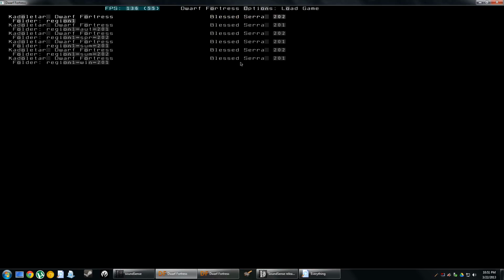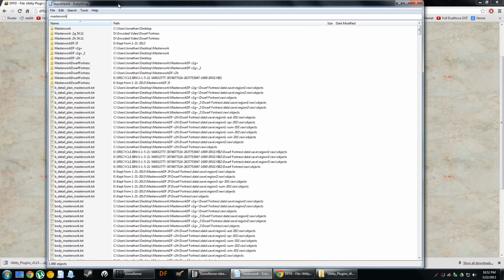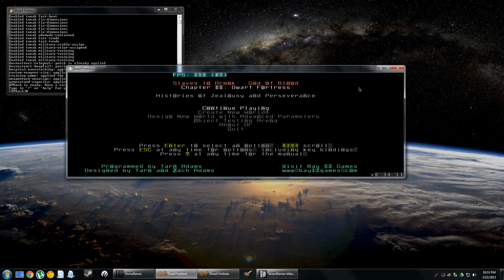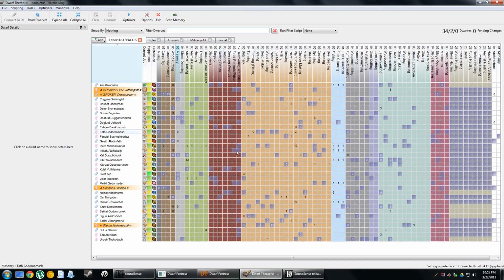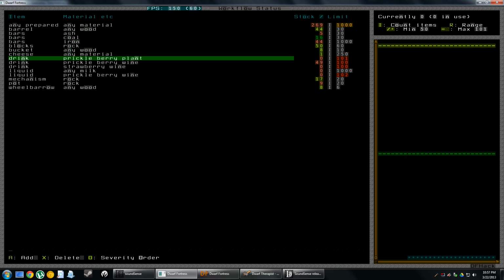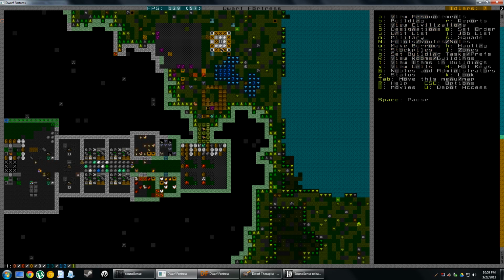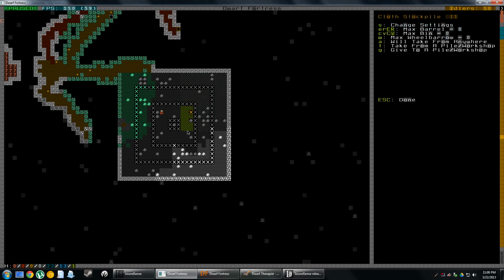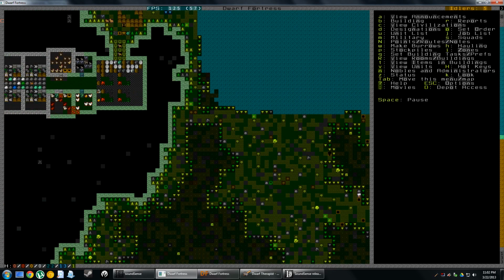Dwarf Fortress Masterwork (23)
This is Dwarf Fortress: Masterwork mod .2h